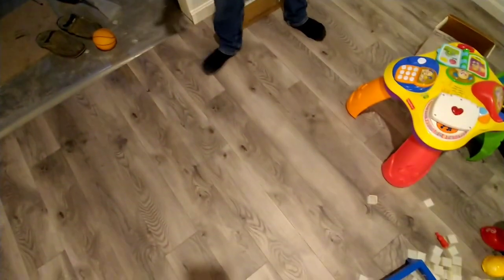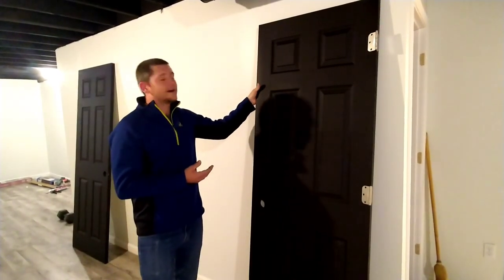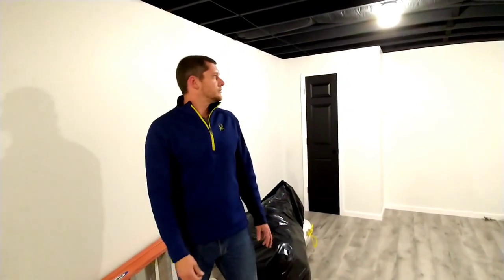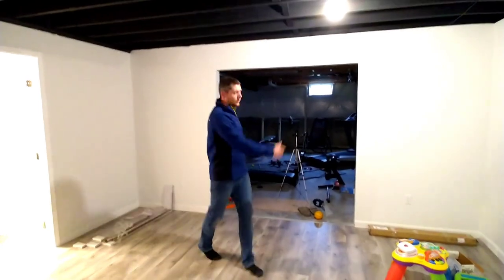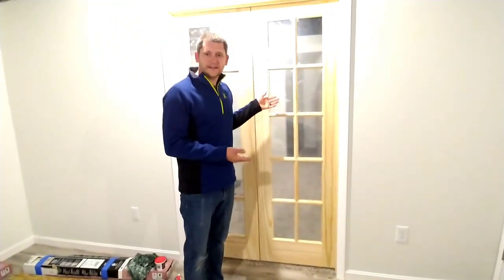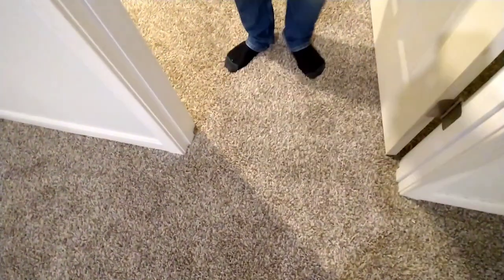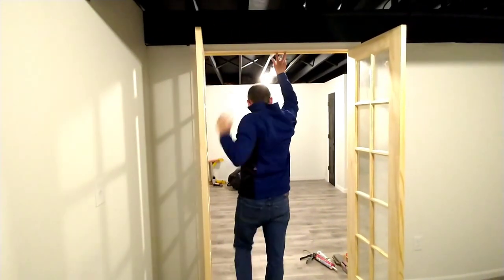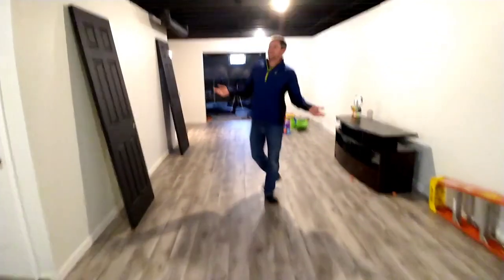PAINTING INTERIOR DOORS BLACK!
We painted our doors BLACK! Update on our basement renovation! ALMOST DONE!